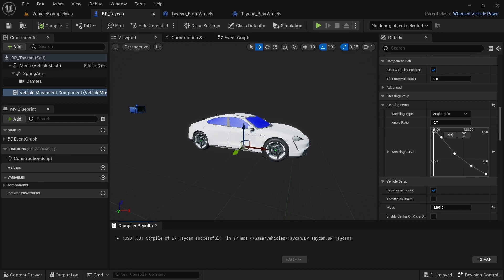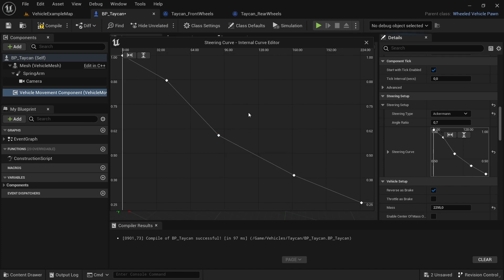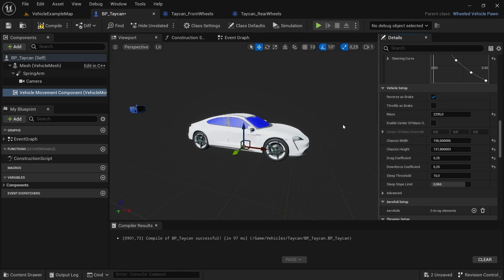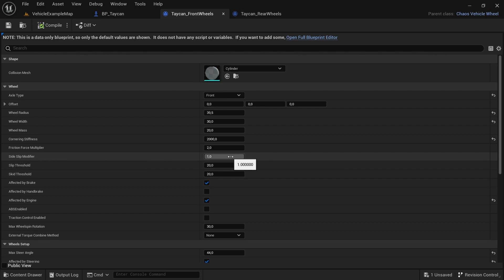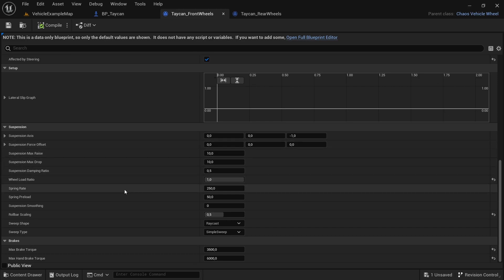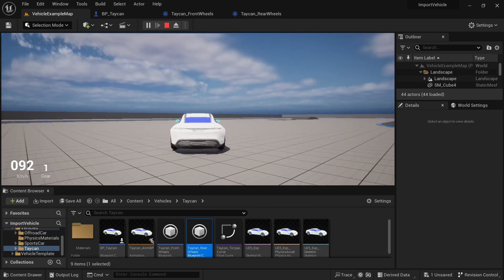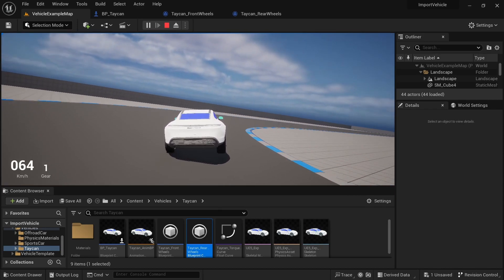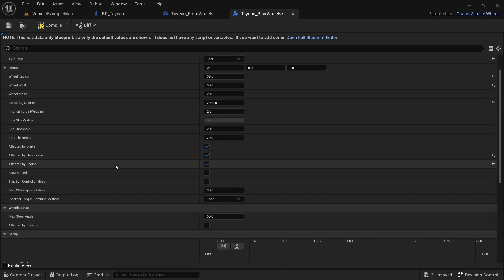Vehicle Mechanical Adjustments | Unreal Engine | Tutorial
In this video, I will be going over some of the mechanical adjustments that were not covered in the previous video when setting up a vehicle in Unreal Engine 5.2 using the Chaos Vehicle System.